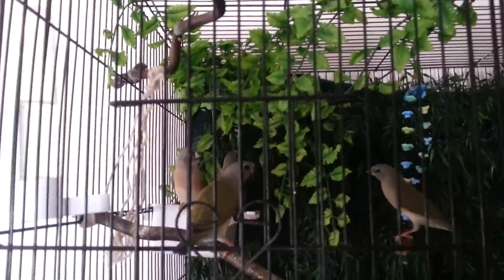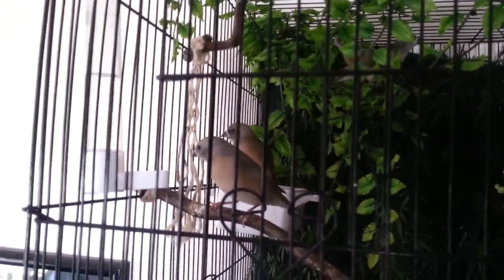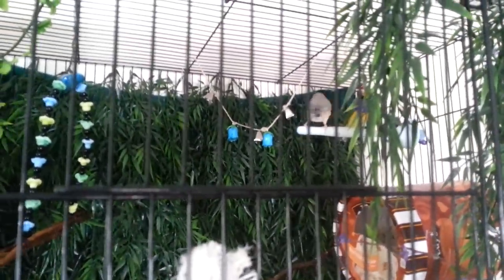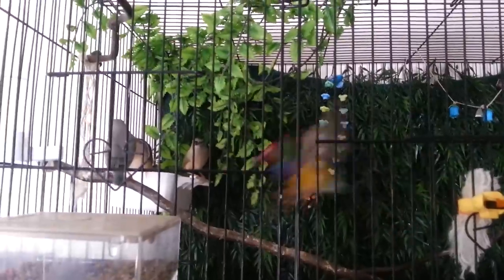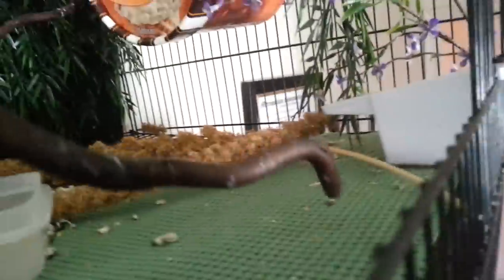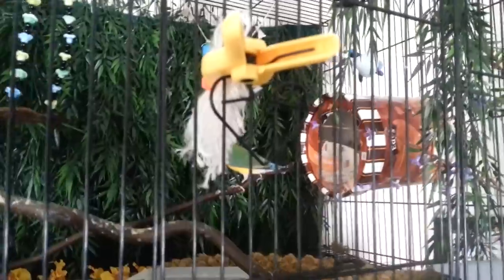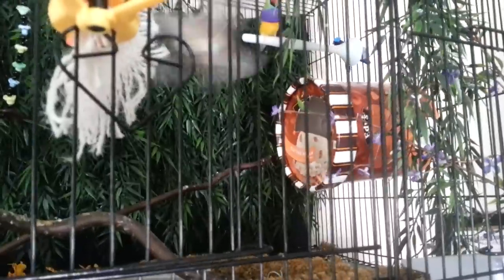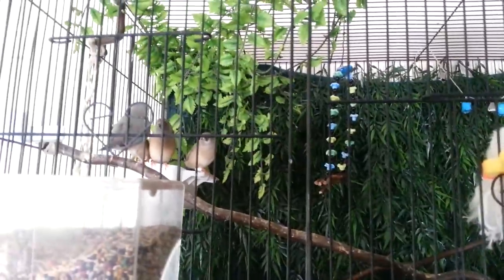Seri Vlog! - Blue Feathers & More Eggs!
We check in on the tweetie bird crew to see how the babies have turn into teenagers and share the very exciting news of... MORE EGGS!! Our second clutch is (possibly) on the way!

Thank you so much guys!! Stay curious!